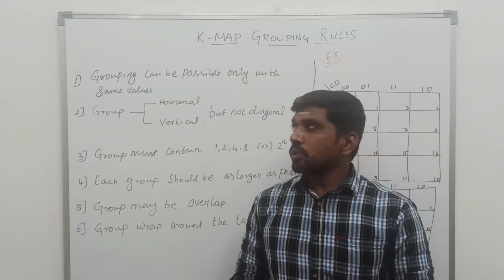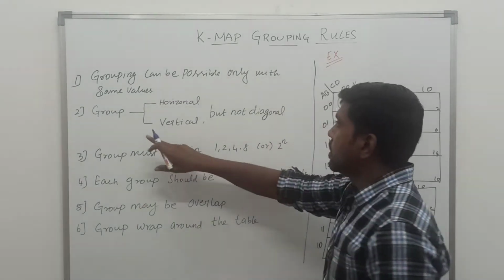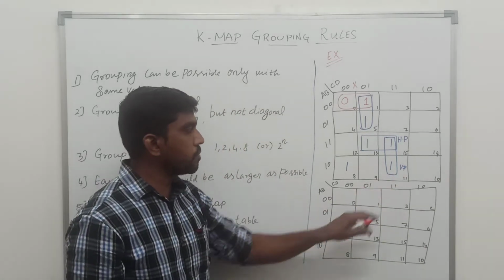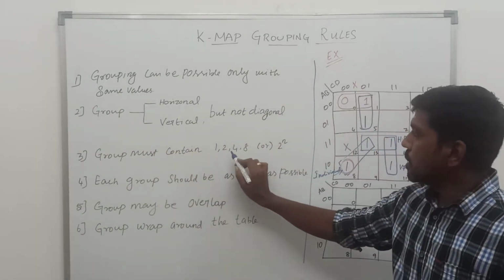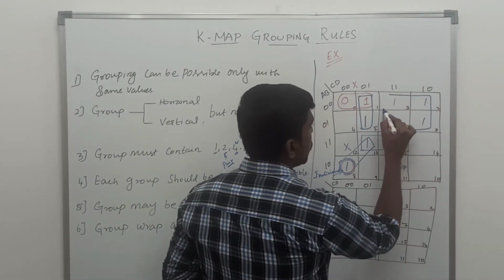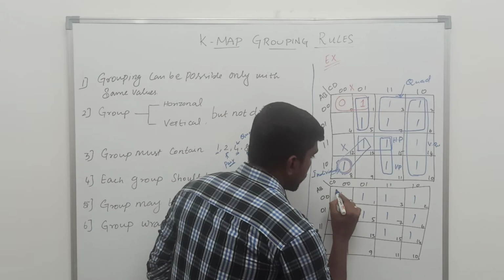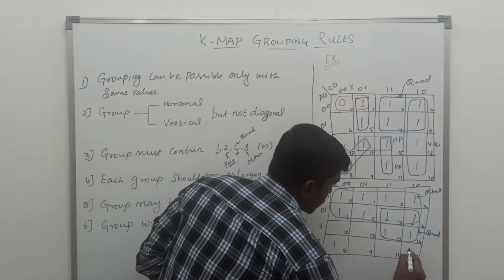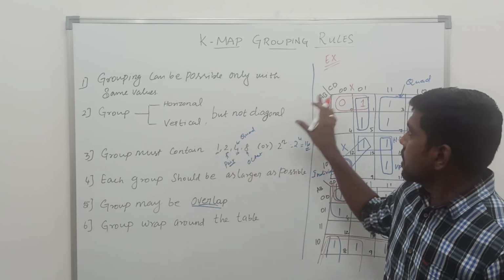K Map Grouping Rules || Digital Electronics || DPSD || S Vijay Murugan | Learn Thought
# Learnthought

This video focused on K map grouping rules